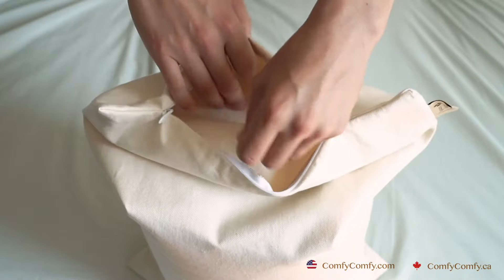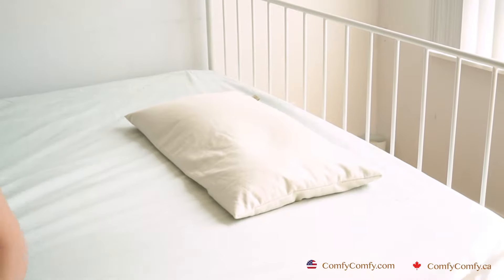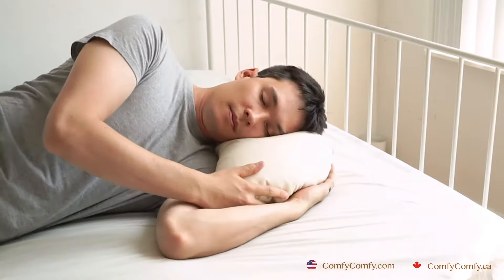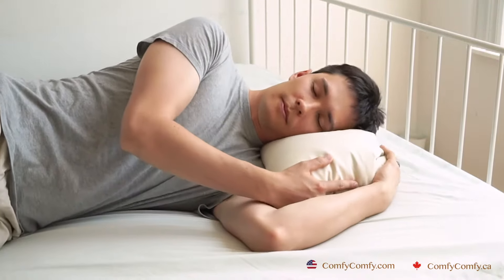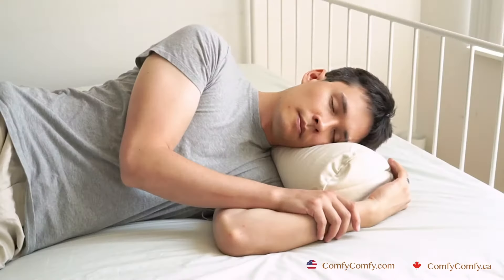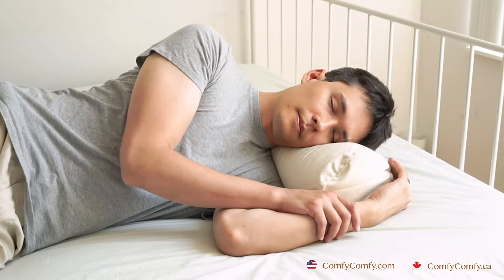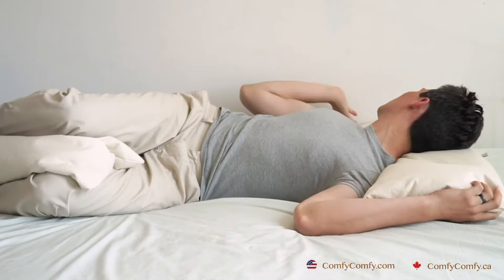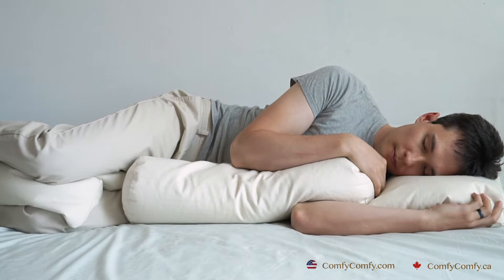How to use a Buckwheat Pillow: for Side Sleepers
Positioning your whole body properly for sleeping will create a more comfortable and restful time in bed. Buckwheat hulls are a natural and renewable pillow filler that provides superior support of the head, neck and shoulders for restorative sleep. Our breathable pillows allows air to flow throughout for cool, comfortable sleep.

Keeping your spine straight while sleeping will help reduce back and neck pain. When sleeping on your side, using additional pillows to support your arms and legs can make a world of difference for your whole body.